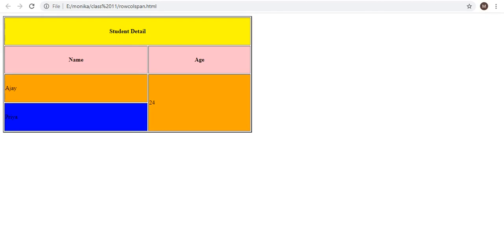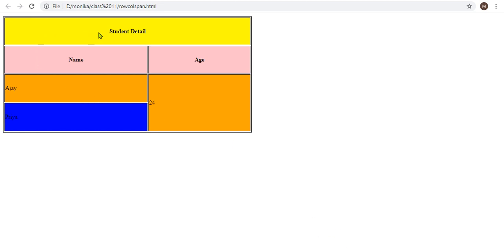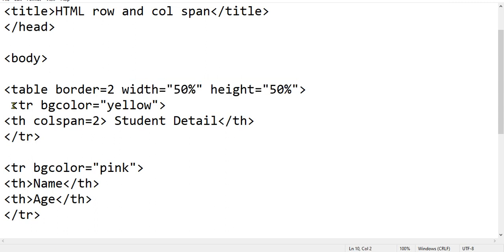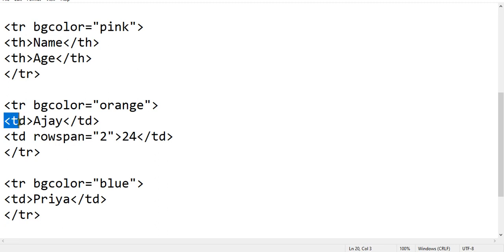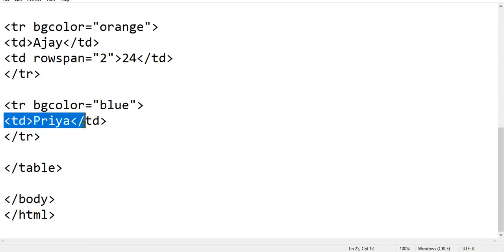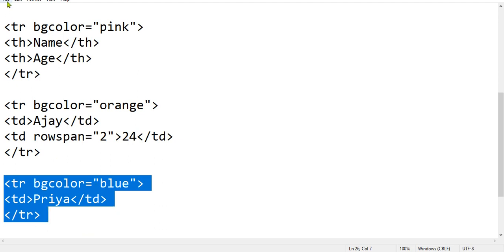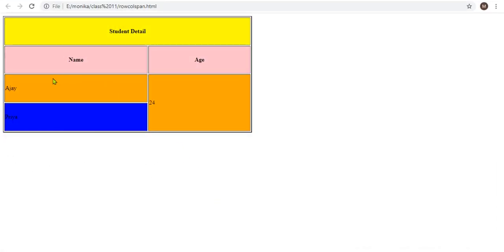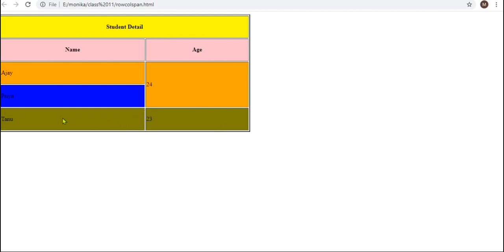Cellpadding and cellspacing attributes of table tag